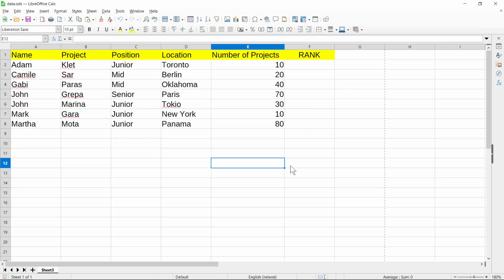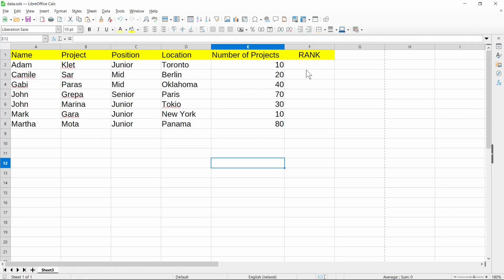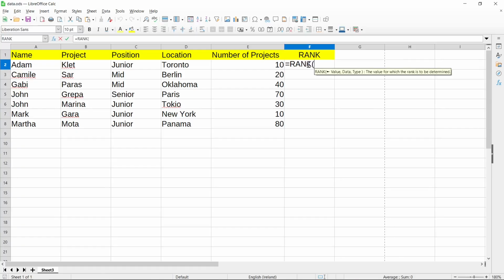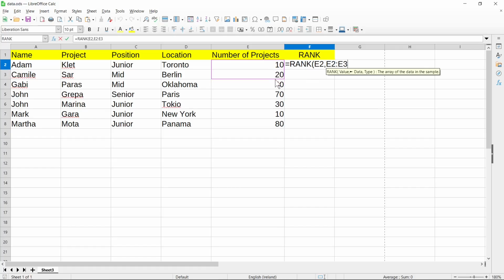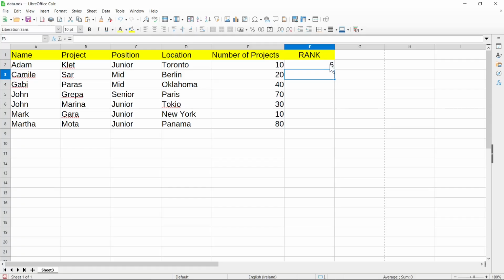How to Use the RANK Function in LibreOffice Calc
Learn how to use the RANK function in LibreOffice Calc to find the position of a number within a list, from highest to lowest or lowest to highest. The RANK function in LibreOffice Calc helps you determine the position (rank) of a number within a list. It’s useful for comparing scores, sales figures, or any numerical data. You can rank values either in descending (highest to lowest) or ascending (lowest to highest) order.